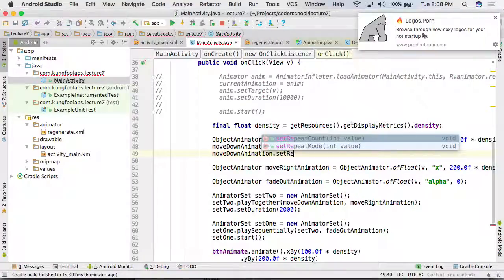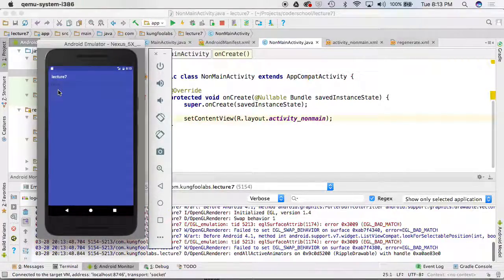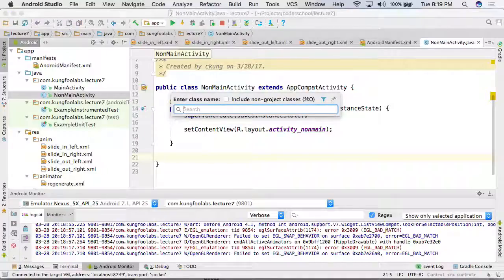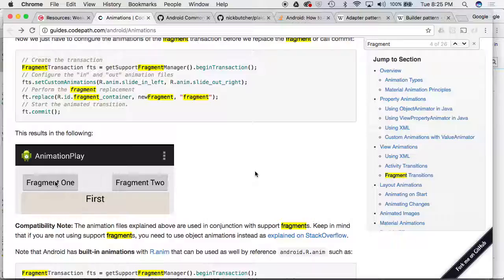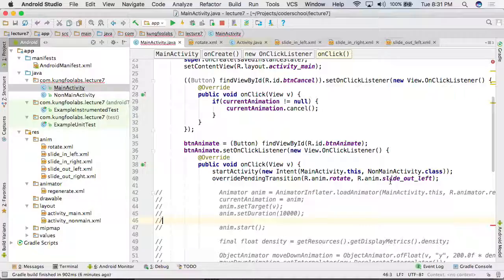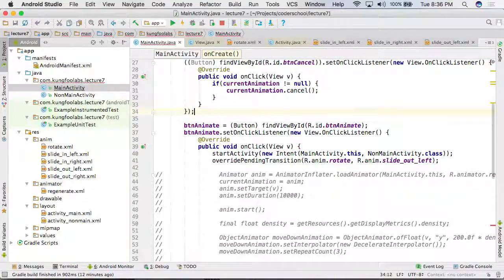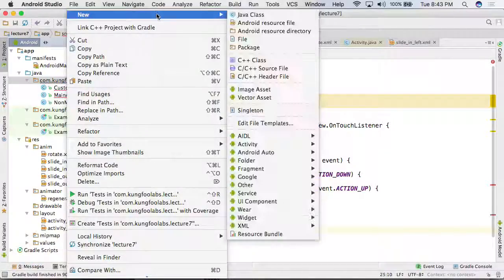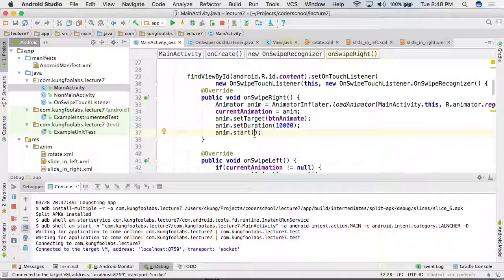Lecture 07 - Part 02 - Activity/Fragment Animations & Gestures